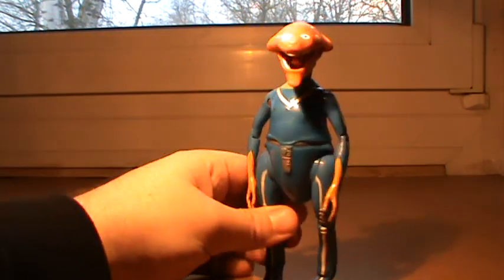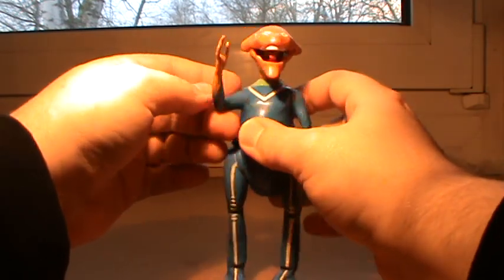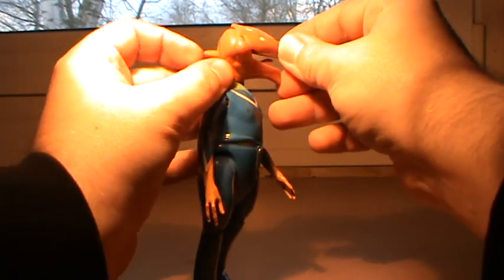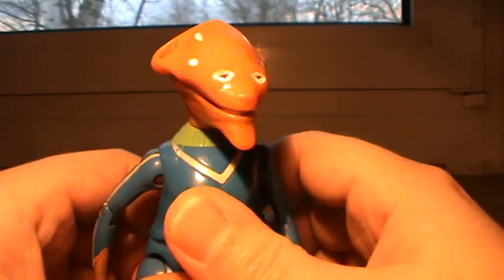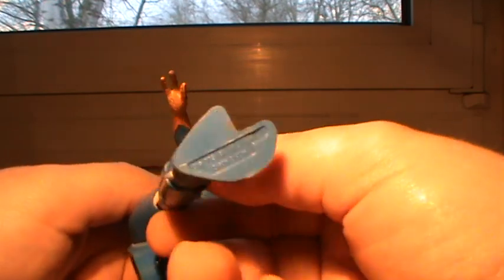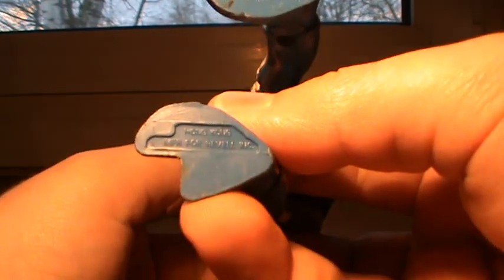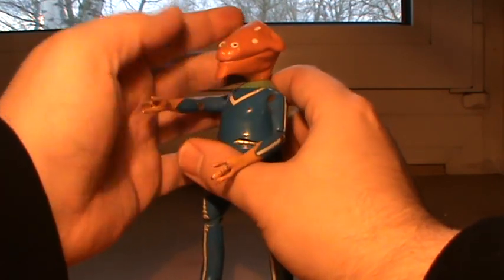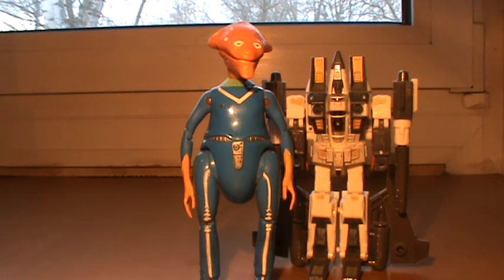Eucep's Waffling: What the heck is this?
What is this, please help me.